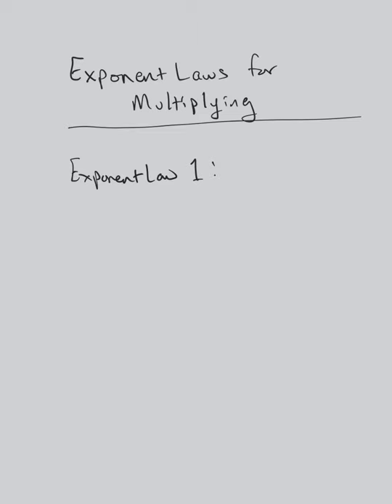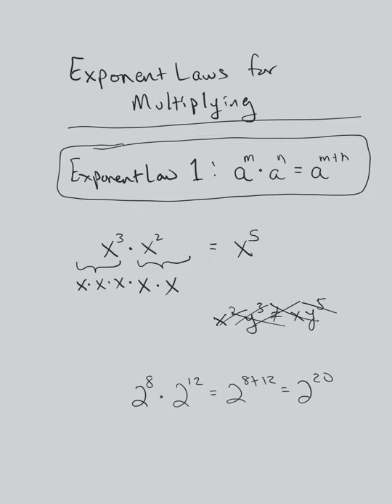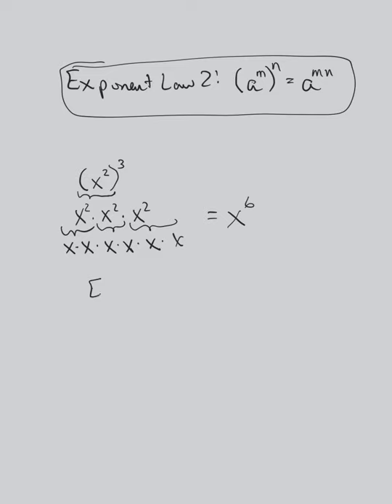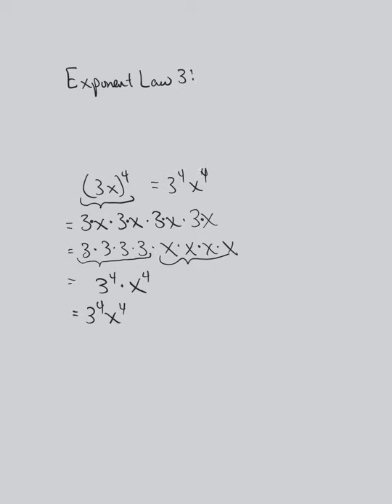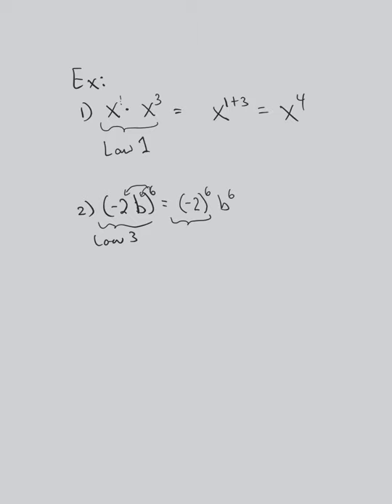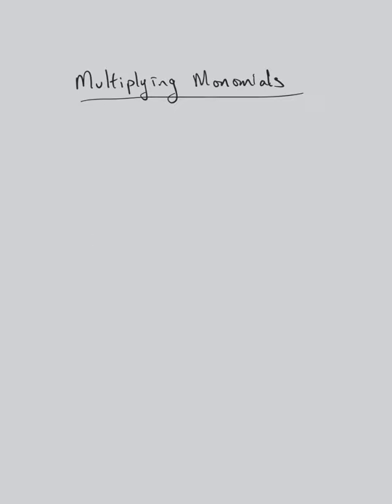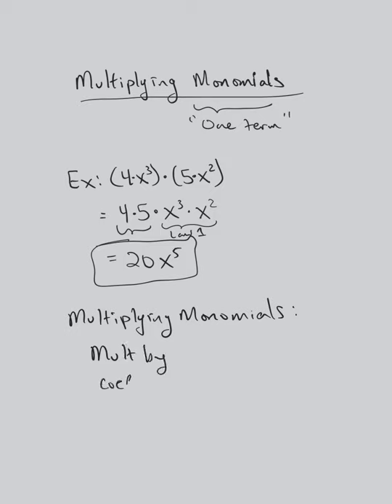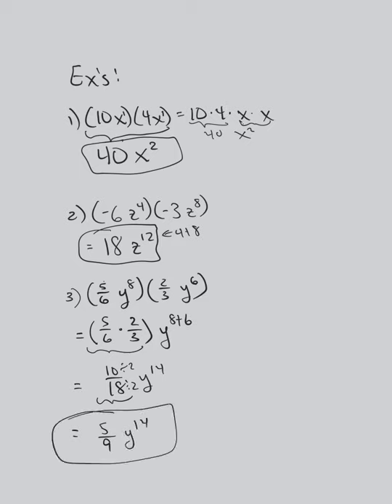Exponent Laws for Multiplying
Exponent laws to multiplying monomials as a intro to multiplying polynomials in general.